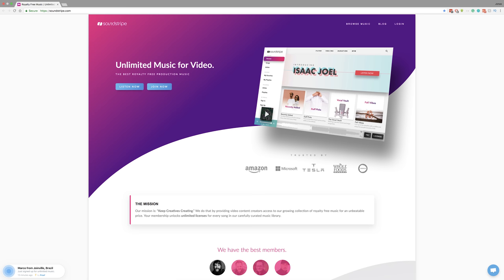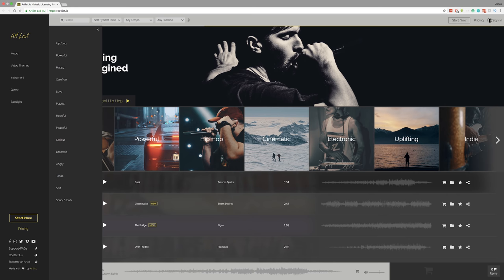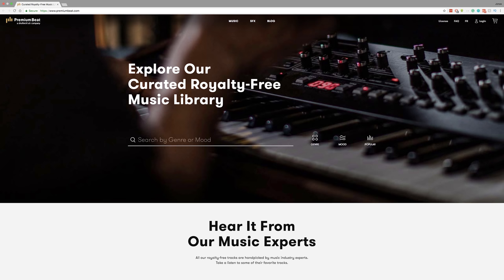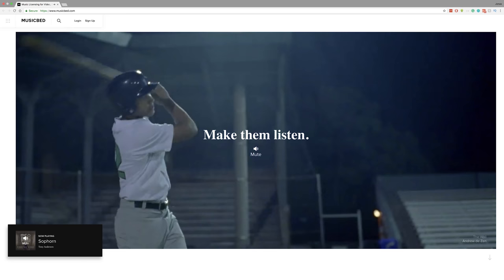5 Best Royalty-Free Audio Sites For Churches | Pro Church Daily Ep. #122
Royalty-free audio is so useful in so many capacities, with the most common being the backing track in videos. Brady shares the 5 best royalty-free audio sites for churches.

What’s In This Session?

- Soundstripe (2:06)
- Artlist (4:37)
- PremiumBeat.com (5:13)
- Marmoset Music (6:32)
- Musicbed (7:53)

SHOW NOTES & RESOURCES MENTIONED